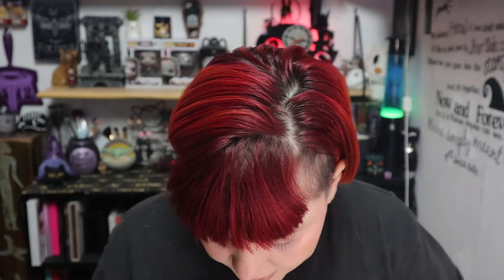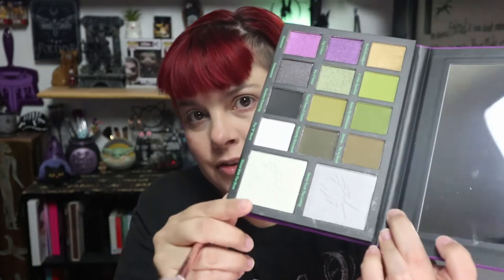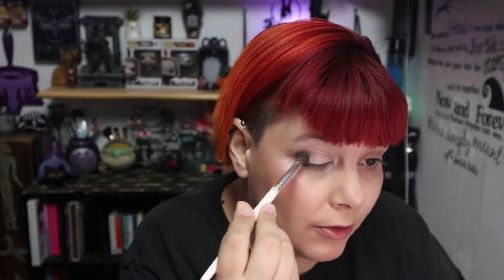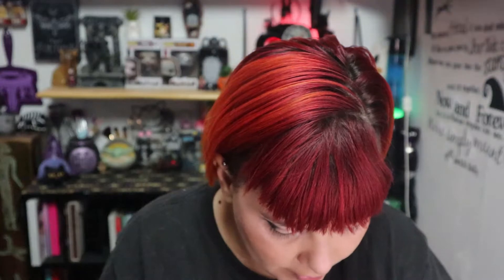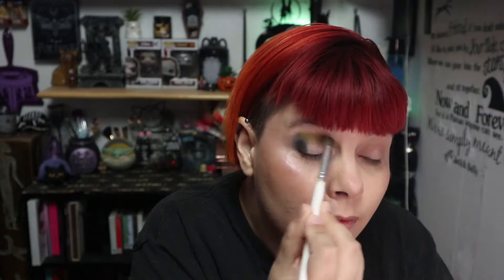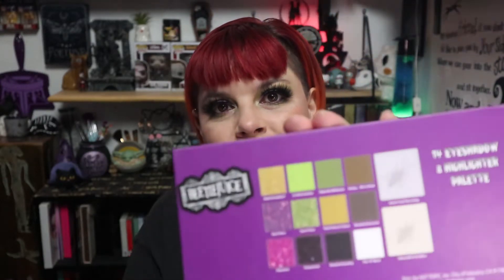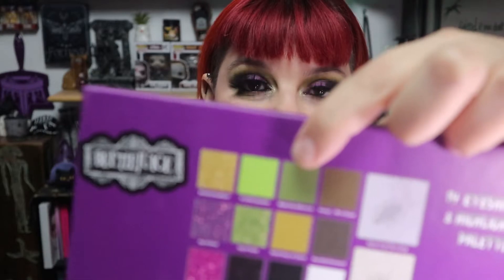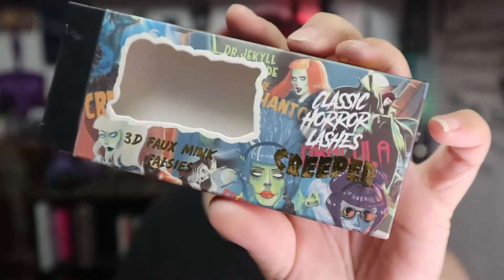Hot Topic Beetlejuice Palette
Makeup I used:
Skin Care-NA
Primer-  elf poreless putty primer
Foundation-   Anastasia Beverly Hills Luminous Foundation in 200W
Concealer- elf hydrating camo concealer satin finish in light peach
Setting Powder-  Hard Candy Chilling Wonder Powder
Bronzer- nyx wonder stick in universal with Milani is Sun Kissed
Blush/s- elf putty blush in Fuji &  profusion cosmetics blush 3 palette
Highlight/s- KVD Beauty alchemist holographic palette with one of the highlight from the palette
Setting Spray-  wet n wild 3-1 primer water in coconut
Eye Primer-  Nyx in white
Eyeshadow Palette/s-  Beetlejuice with nyx glitter primer
Eyeliner/s-  nyx in berry goth
Mascara- elf big mood in black
Lashes-  LA Splash in creeper
Eyelash Glue-  kiss
Lipstick-  Jeffree Star in Soul Sucker

☕️ Like my videos?
And here is two of my wish list for Amazon

Reveuse Boutique-MrsAbby11
BadGalLuxe- AbbyBeauty
Crypt Lashes- AbbysBeauty
Curst Kosmetics- Melissa

Music is from my editing program called Wondershare Filmora9 that I own the software & I have them tagged too